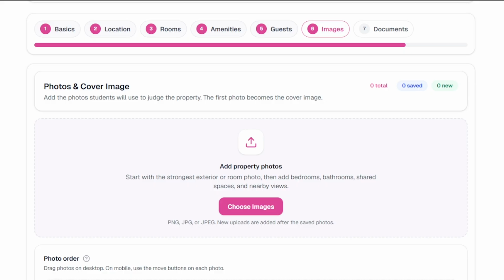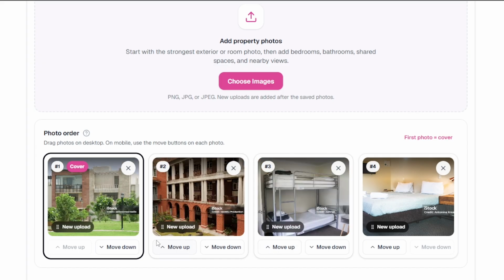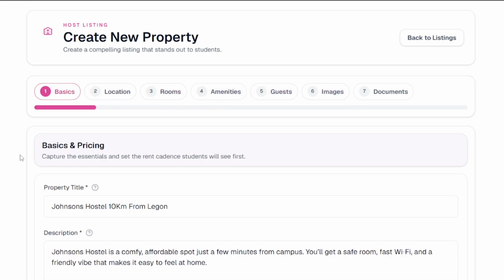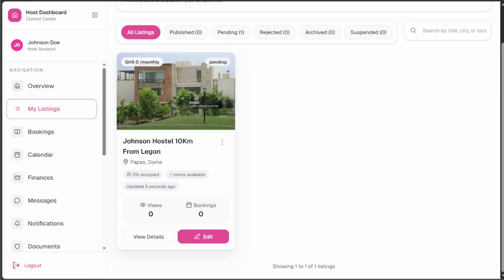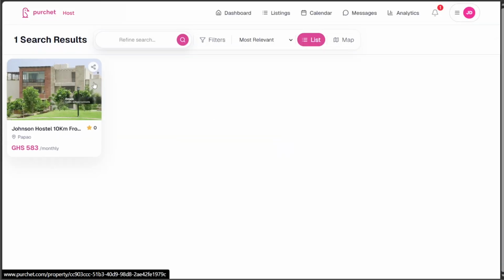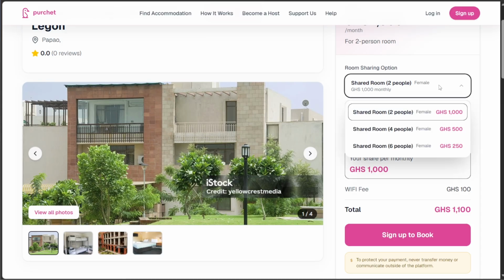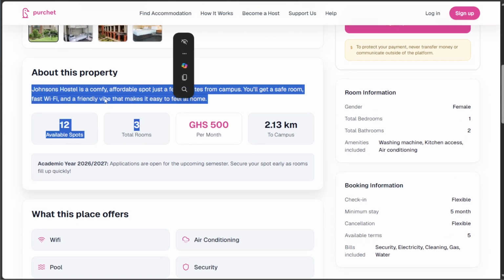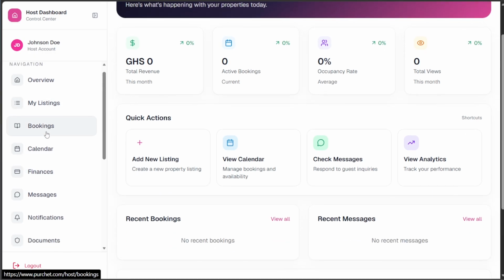How To Add Property Image On Purchet